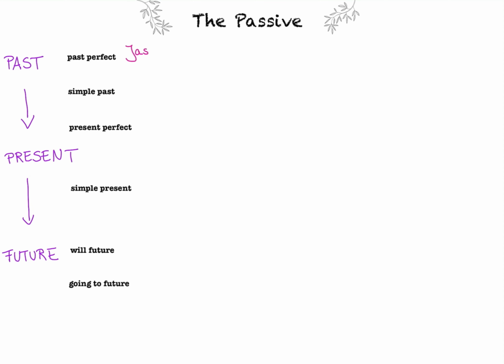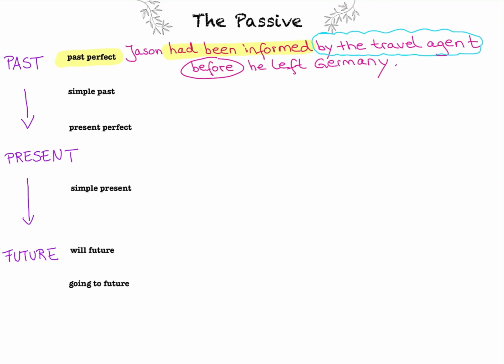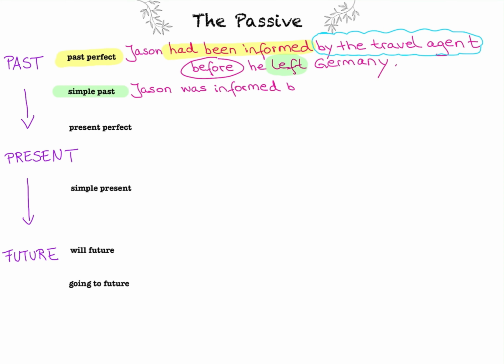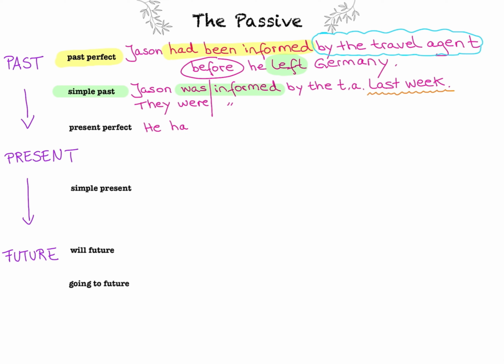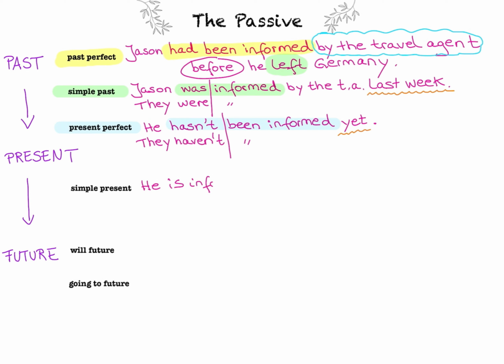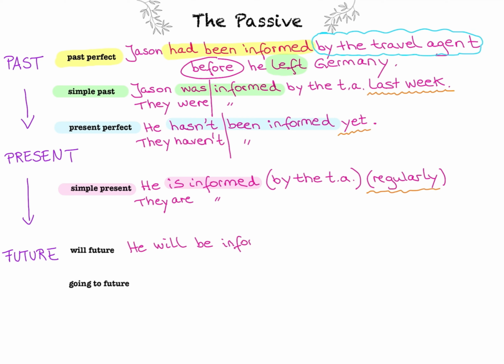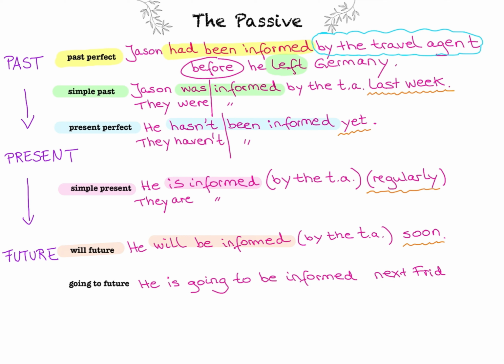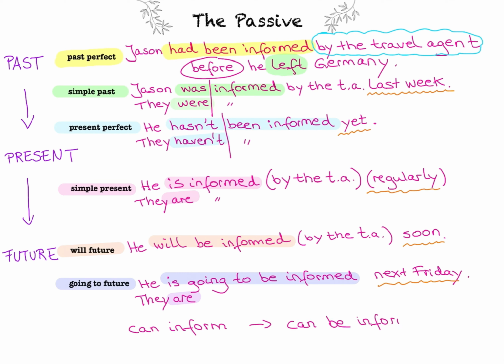"The Passive" Revision for Students Learning English as a Foreign Language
For English Language Learners -
How to use the Passive Voice in different tenses.